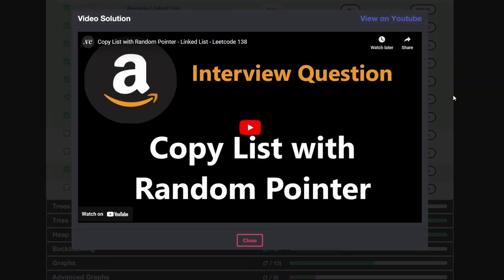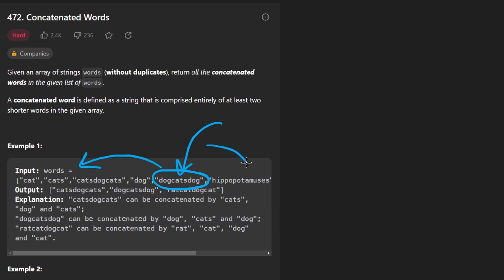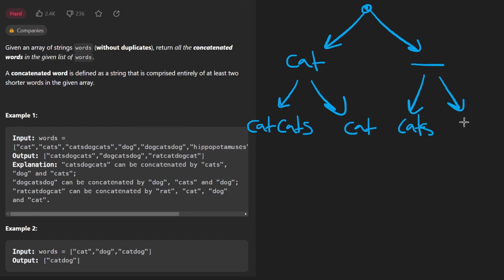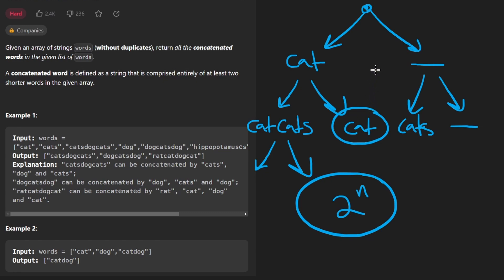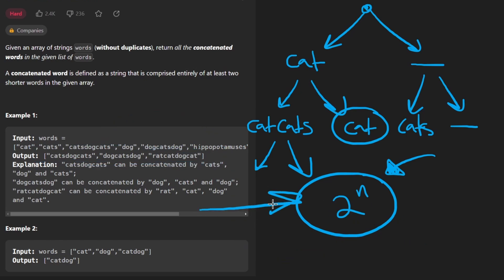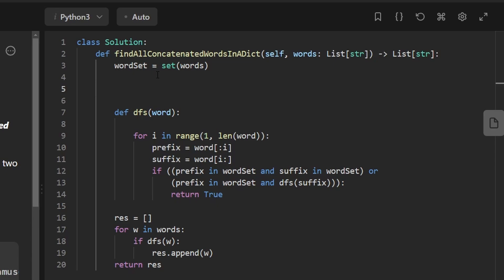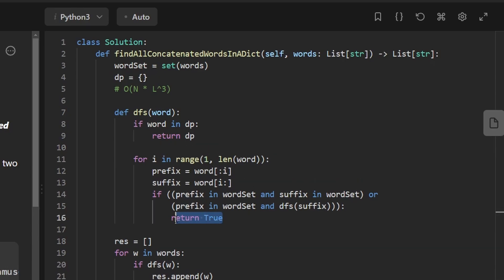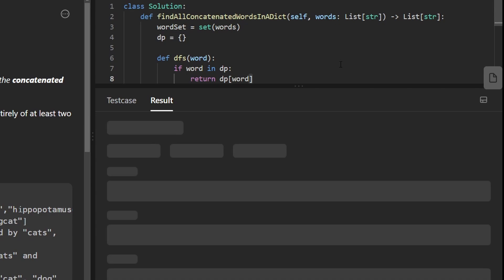Concatenated Words - Leetcode 472 - Python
Solving the daily leetcode problem, Concatenated Words - Leetcode 472, on January 26.

0:00 - Read the problem
0:30 - Drawing Explanation
5:30 - Coding Explanation

leetcode 472